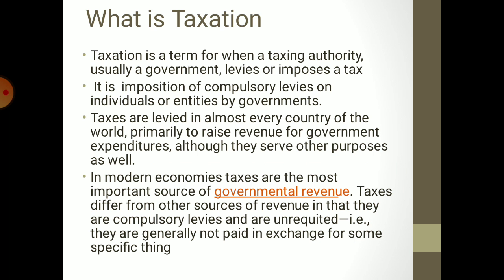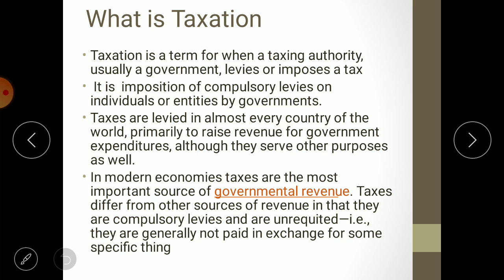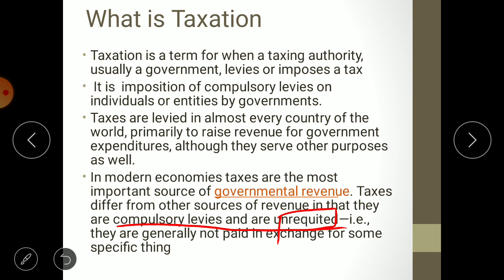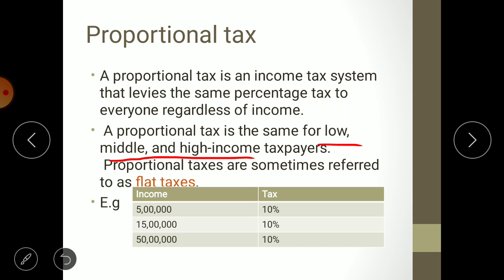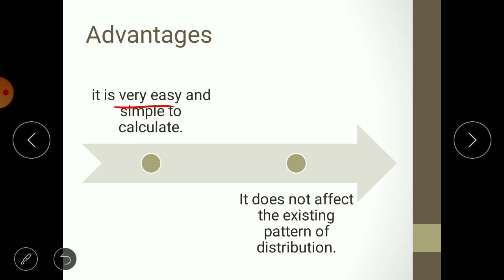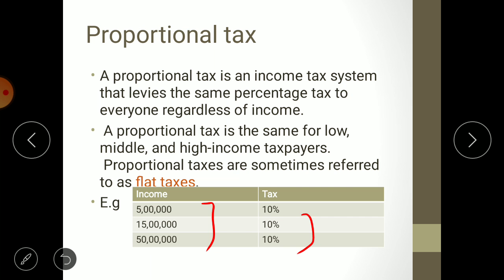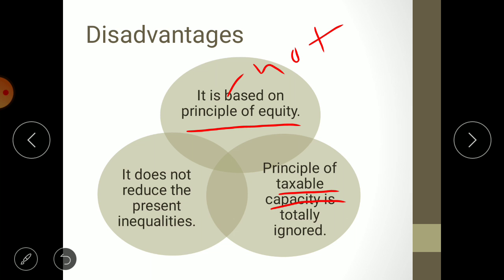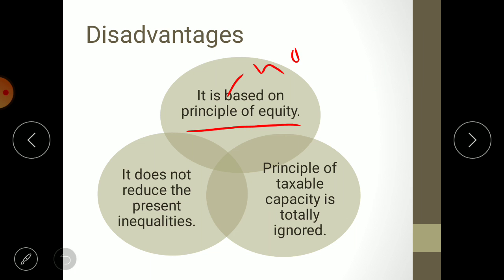Lec :10 :BE